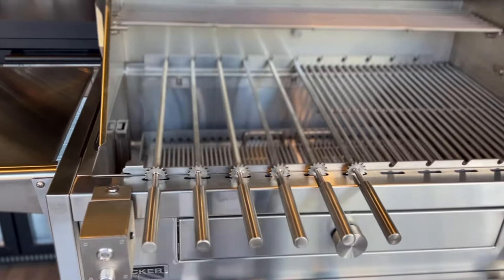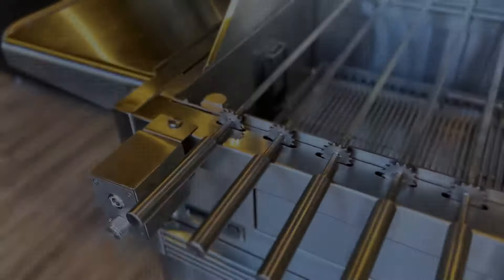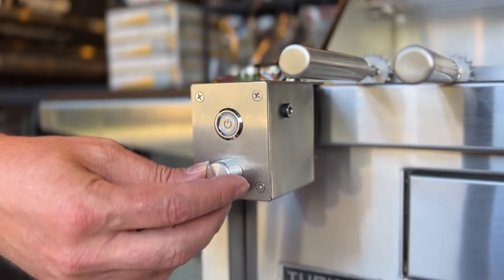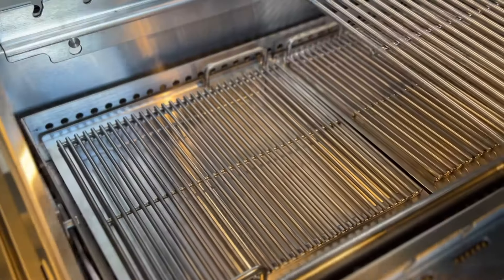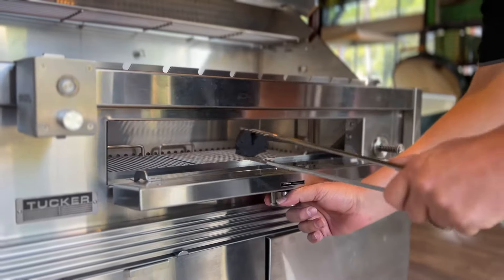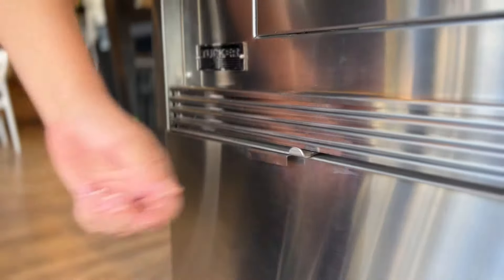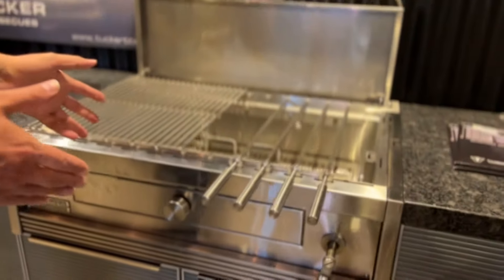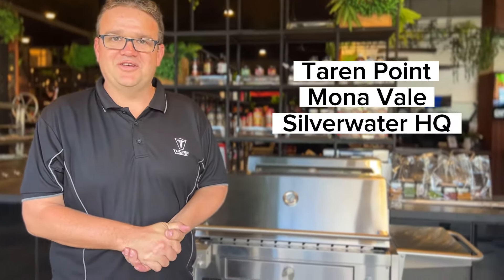Charcoal Deluxe Pro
The Tucker Charcoal Deluxe Pro BBQ
Ideal for the BBQ purist, who loves to cook over charcoal but with the ease of a modern and premium charcoal barbecue grill. Comes built in or on a trolley to suit any applications.